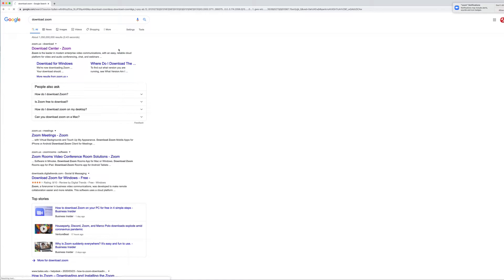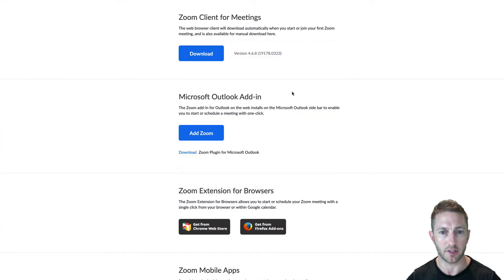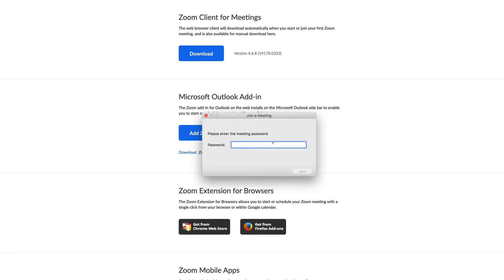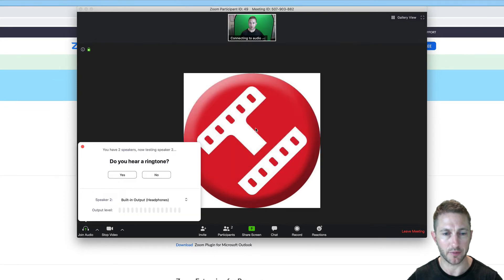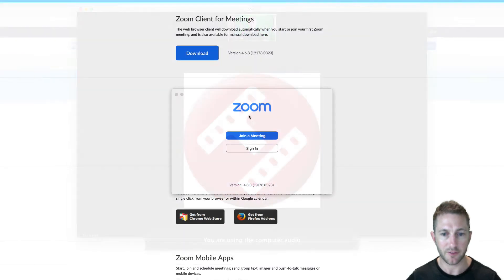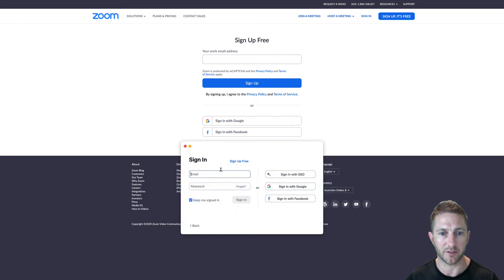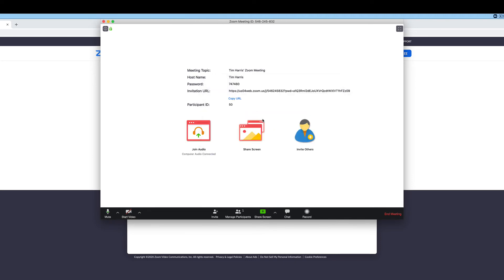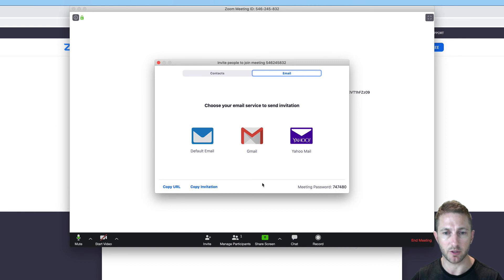How to Download & Install Zoom on Mac/PC & Join/Create a Meeting in 2020 [Re-sized version!]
A no-nonsense tutorial on how to download/install Zoom on your Mac/PC. You'll learn to signup free, join an existing meeting, and how to create your own meeting plus send out invitations for it. Includes basic webcam tips.

⏱️Timestamps⏱️
0:00 How to Download & Install Zoom on Mac/PC Intro
0:09 How to download and install
0:30 How to join a meeting
1:05 How to create a meeting

This is a Zoom tutorial for beginners and aimed at people who want to try using Zoom and shows how to use Zoom tips. Similar steps for both Mac and PC Windows.

Watch these Zoom Tutorial Videos next:
1. (Zoom on Mobile) A no-nonsense tutorial on how to download & install Zoom and join a meeting on your phone (iOS/Android)

This platform is great for busy professionals and networkers (eg BNI), as well as group classes (eg Yoga).

Steps in this guide include:

- Using a Zoom meeting ID or link
- How to create a Zoom meeting
- How to invite someone by sending a Zoom meeting invitation

Complete Zoom Tutorial Series available in the Zoom Tutorial Series Playlist.